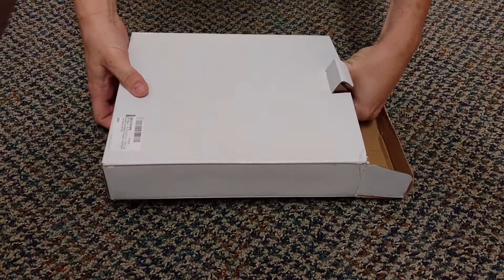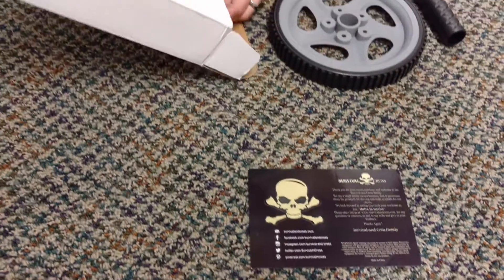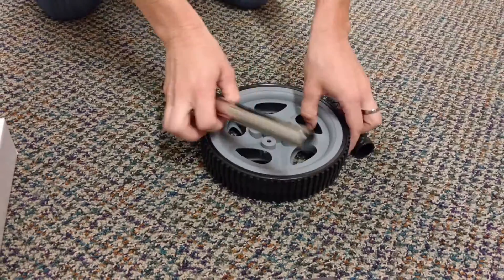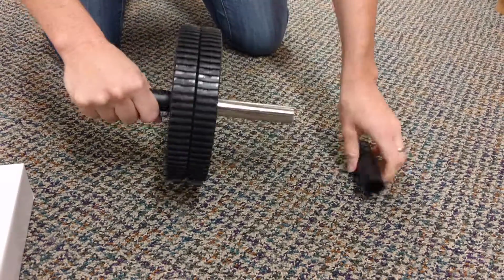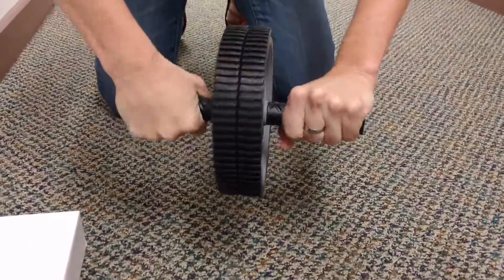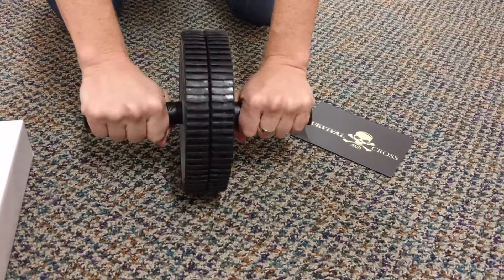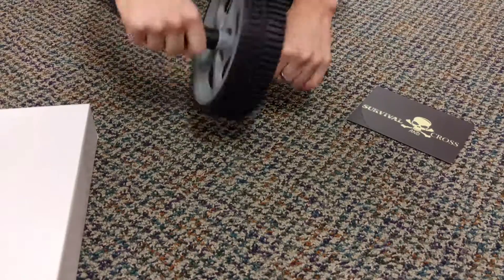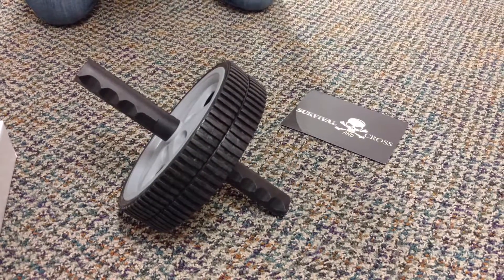Ab Wheel Set Up from Survival and Cross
How to set up your ab wheel and start your workouts right!
Check out our site for the best ab wheels and ab wheel workouts.  No more searching for a reliable, quality ab wheel!